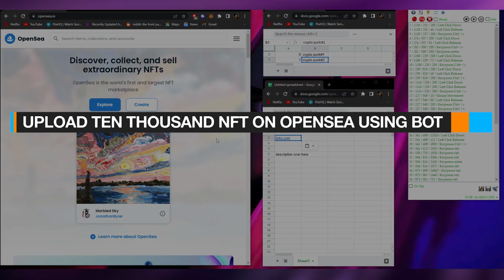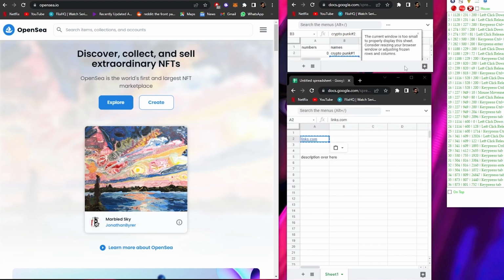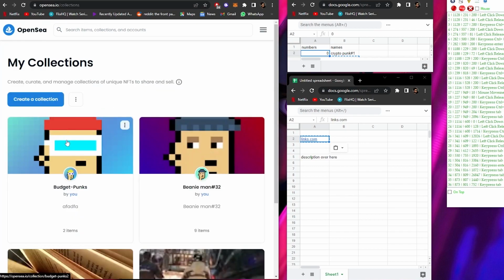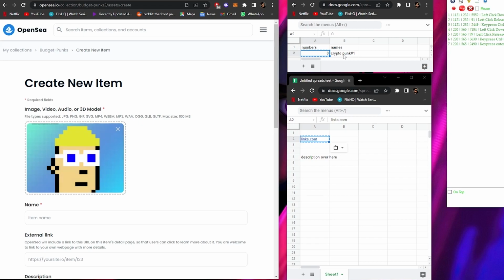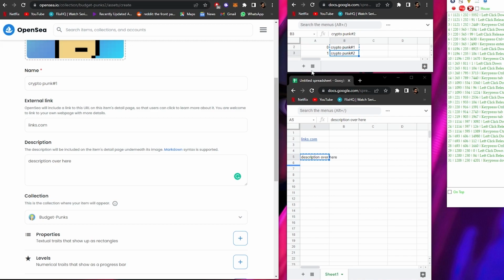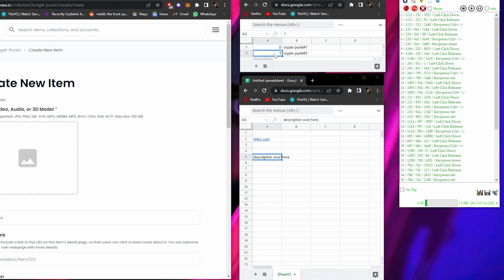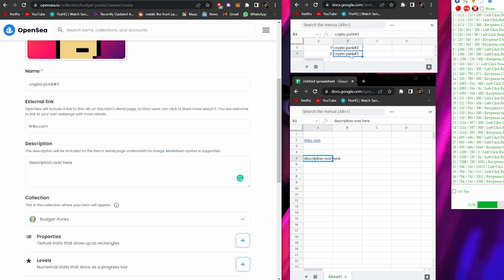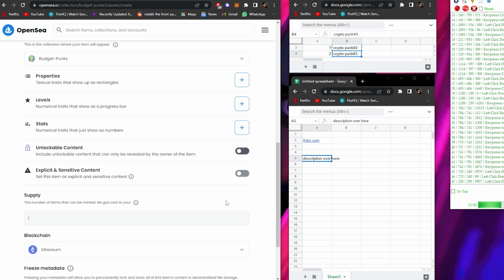How To Bulk Upload 10,000+ NFTs To OpenSea Using A Bot 2026 | Quick And Easy Tutorial (2026)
How To Bulk Upload 10,000+ NFTs To OpenSea Using A Bot 2026 (Easy & FREE)

In this video I show you How To Bulk Upload 10,000+ NFTs To OpenSea Using A Bot 2026. This is super easy and you can do it in just a few minutes by following this helpful tutorial.